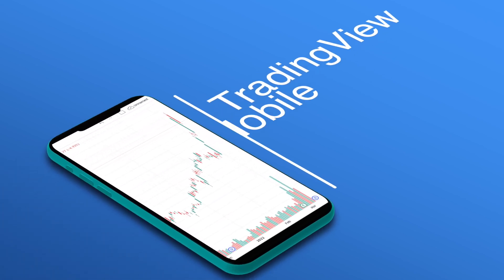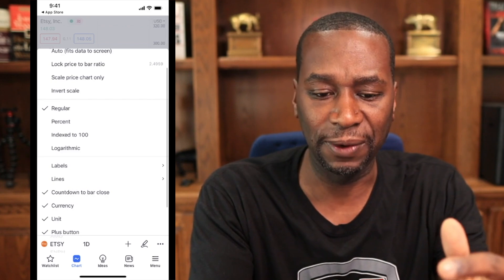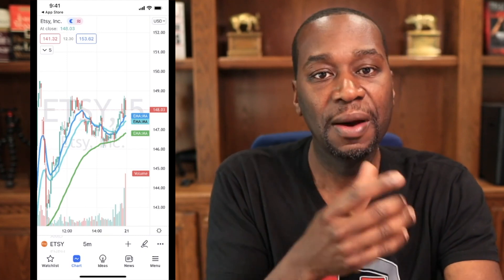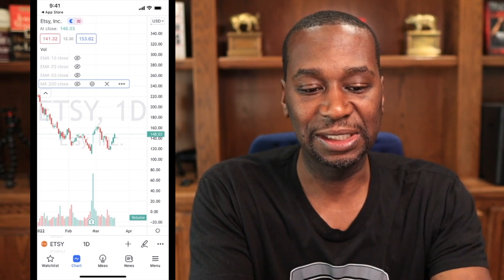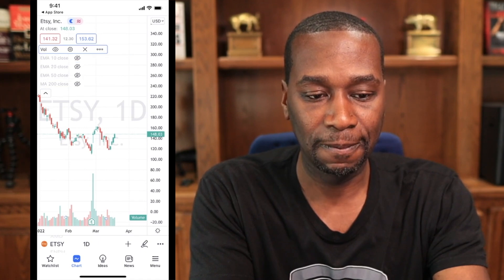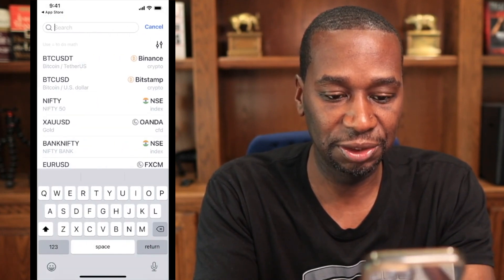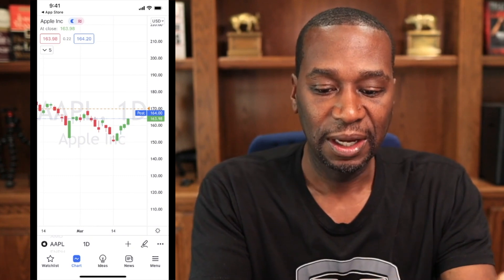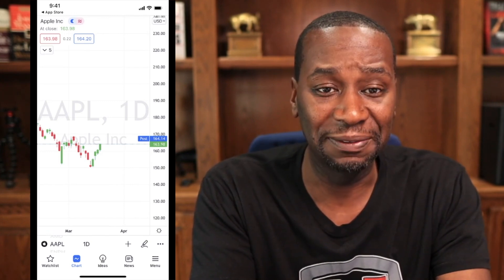Trading View Mobile Tutorial Setting Up Charts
TradingView mobile app tutorial. A complete step-by-step guide to help you use the TradingView mobile app. In this video, I break down how to set up your chart and so much more.

20836 Hall Rd.

Suite 129